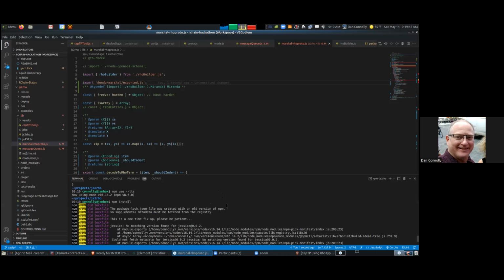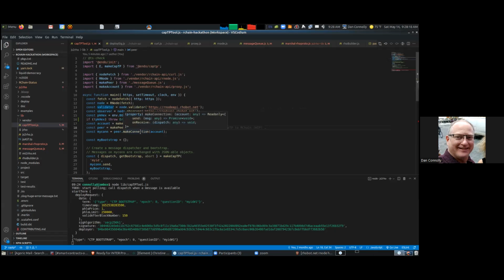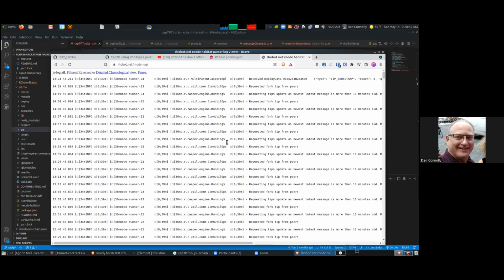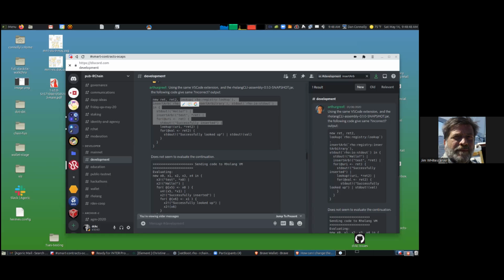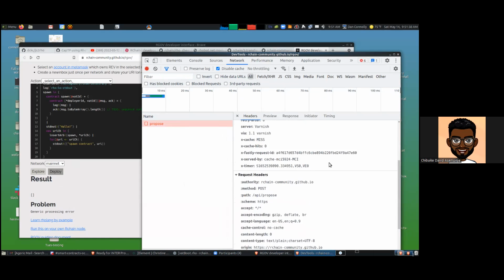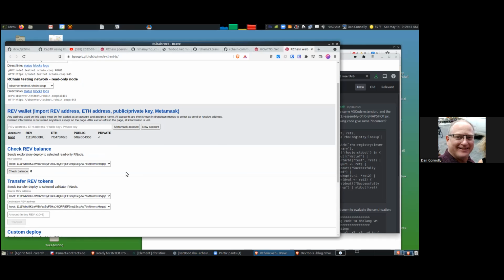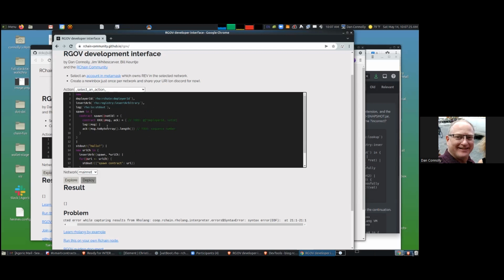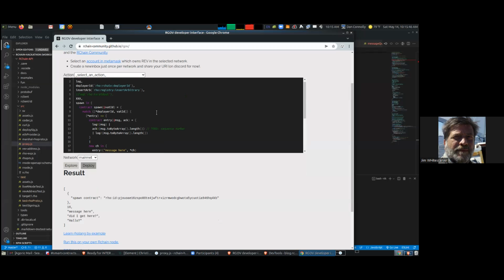2022-05-14 dan's office hours: awkward live coding rholang VAT for capTP part 1